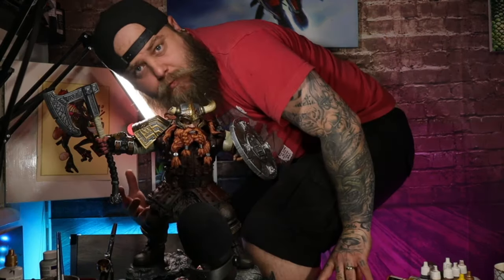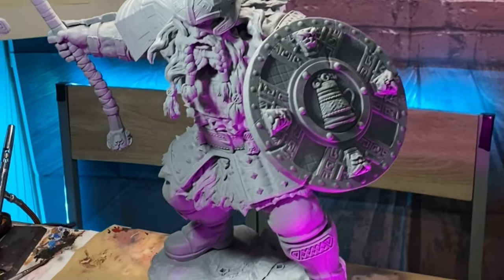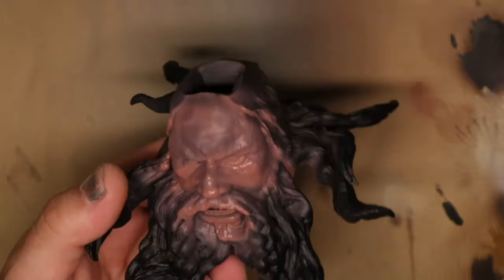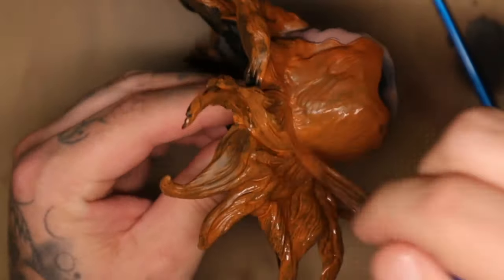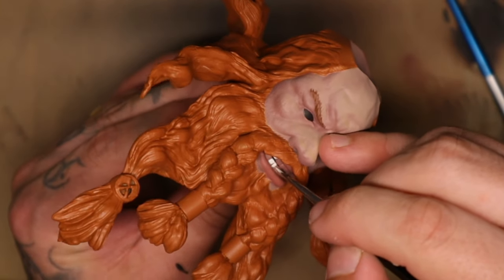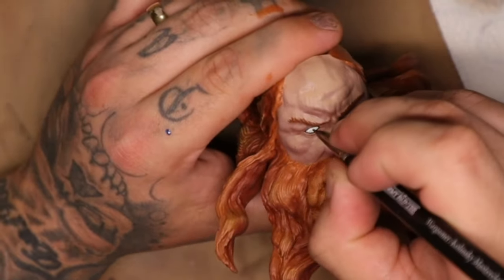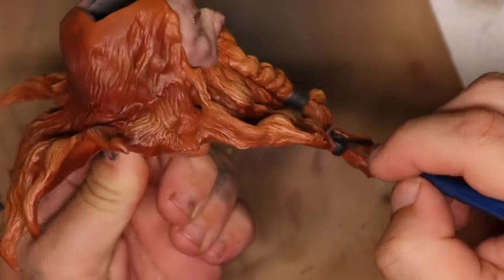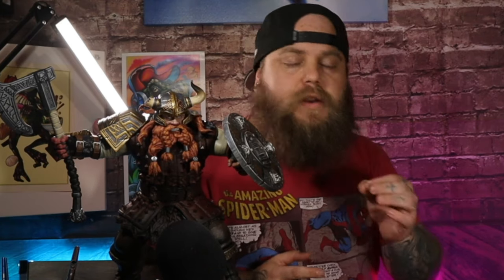Giving Head to a Dwarf | Groundeffected.com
So I had major technical issues this week this meant i could either break the video into two parts or miss an upload, Rather than miss the upload i broke the video in two. This video is the process of painting this dwarfes face